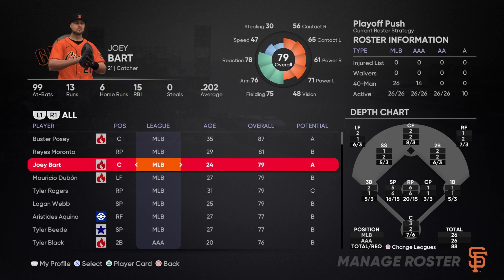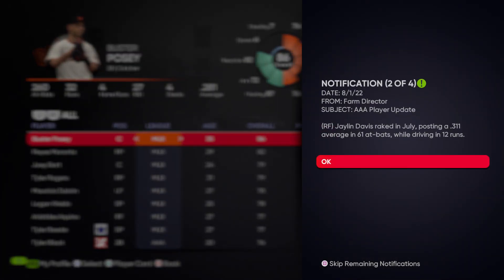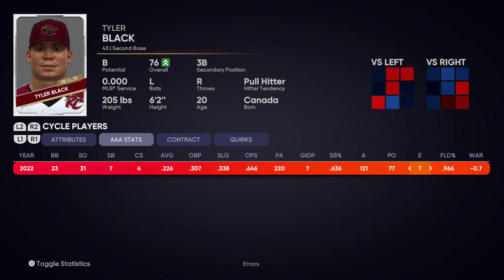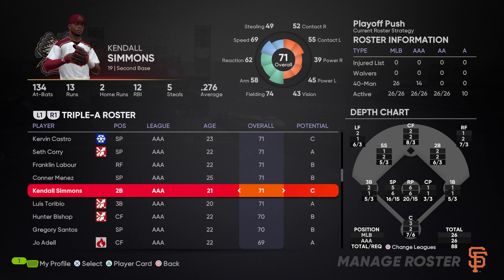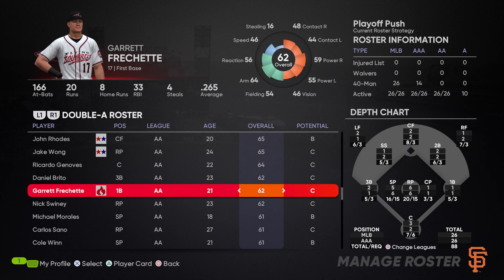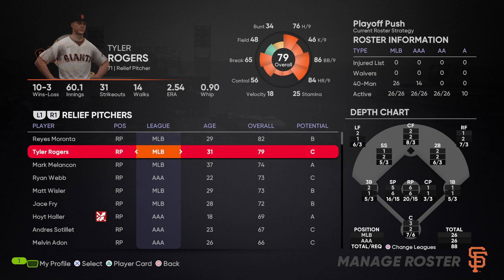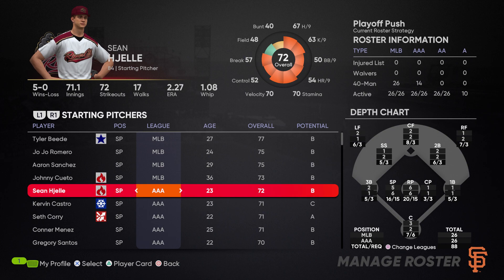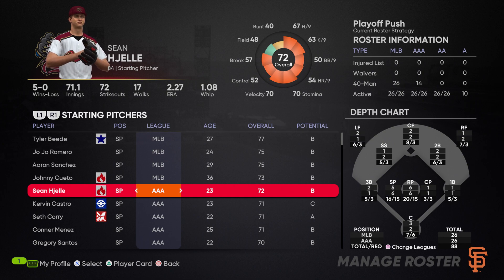Benchmark Stats For Calling Players Up In MLB The Show 21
We detail the stats to watch out for when promoting players to the next level in MLB The Show franchise mode.